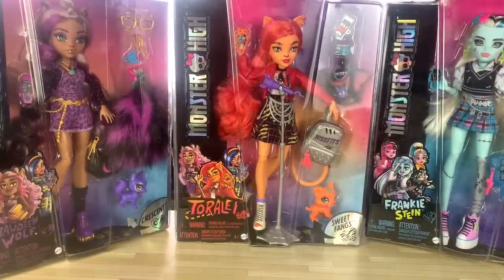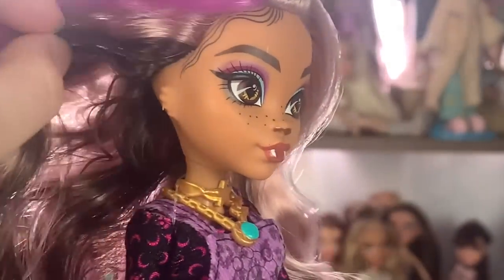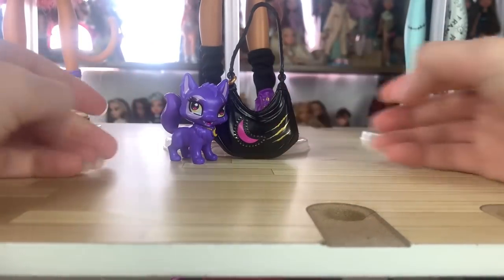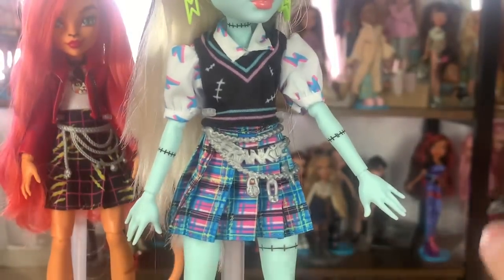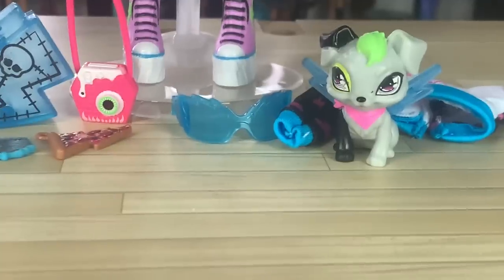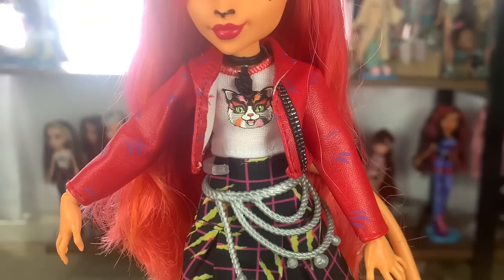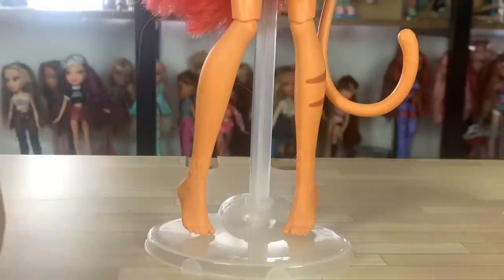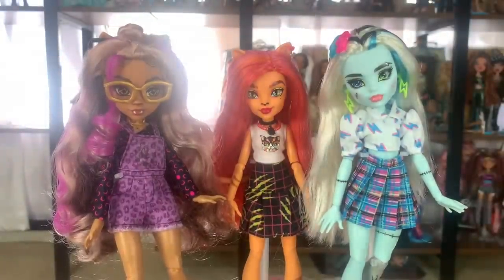Monster High reboot dolls are GLORIOUS! (Generation 3 2022) - review! Toralei, Clawdeen, Frankie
I’m so impressed with generation 3 so far! I can’t wait to see what’s next :)